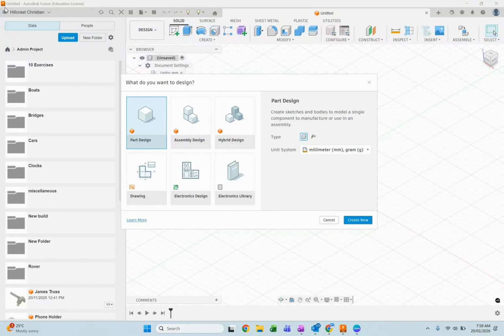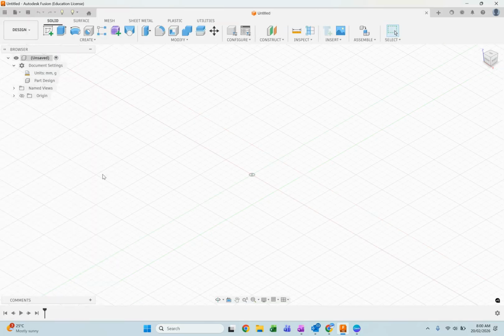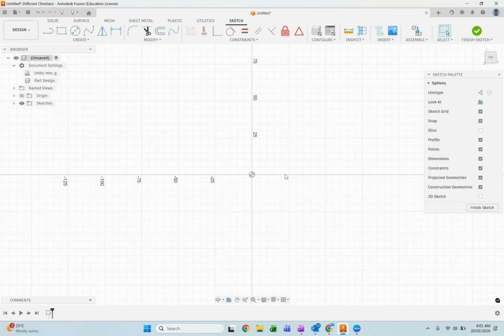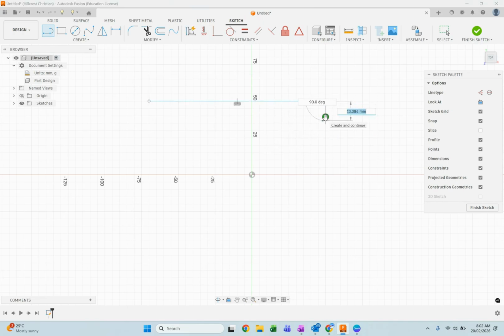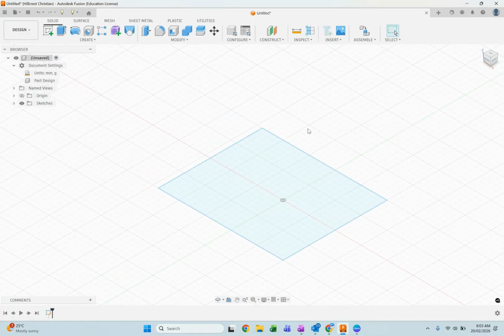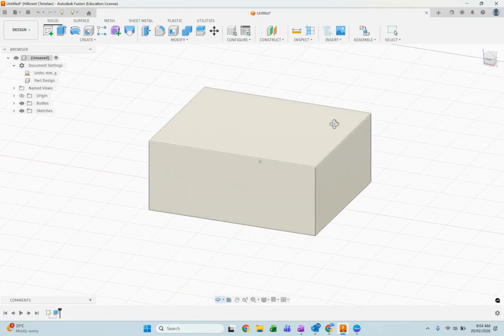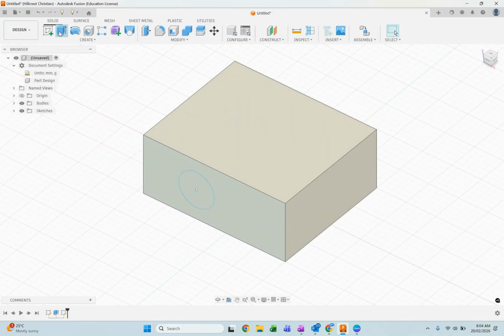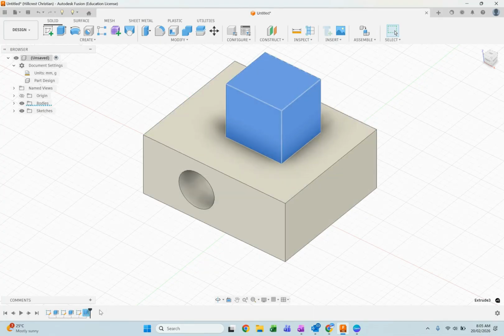Tutorial 1 Fusion 360